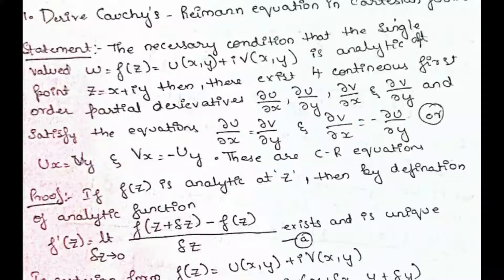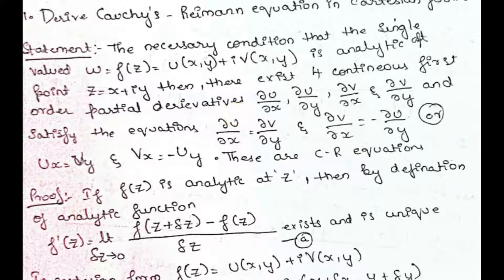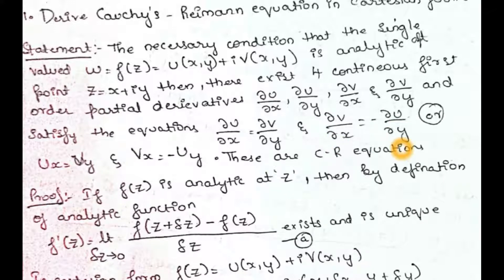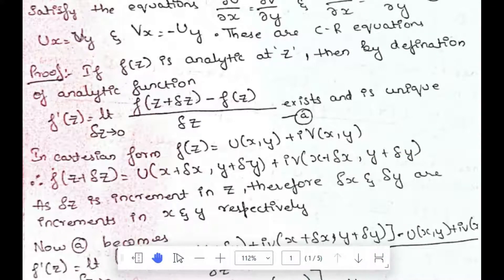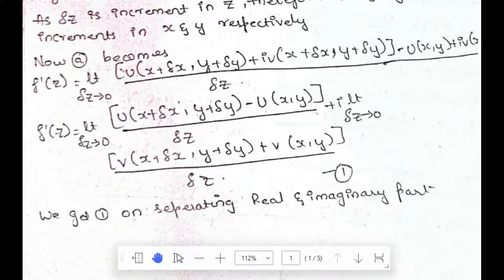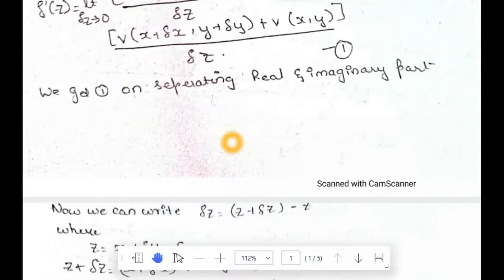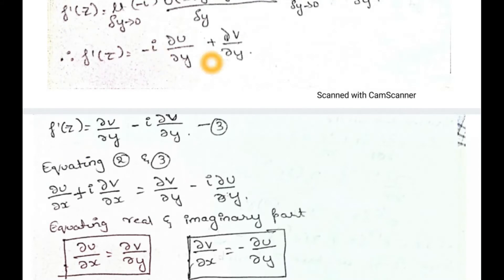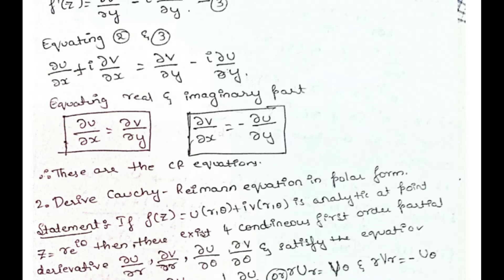Derive Cauchy-Reimann equation in Cartesian form| VTU | 18MAT41 | M4 module -1| L-1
The video deals with derivation of Cauchy-Reimann equation in cartesian form